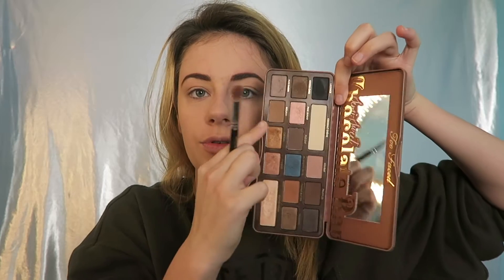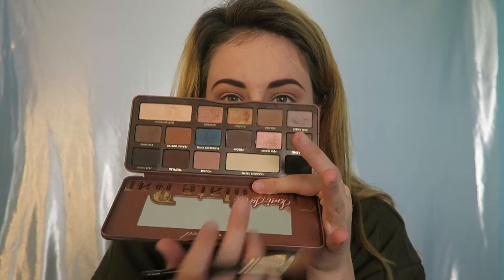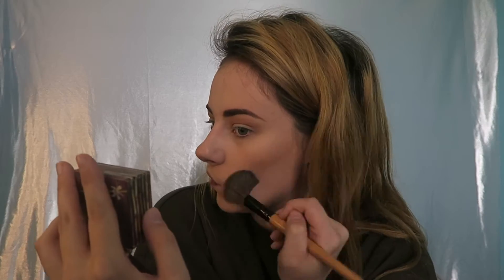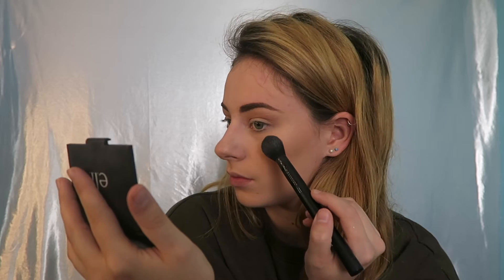19th Birthday MAKEUP TUTORIAL //KirrilyEMakeup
✧  KirrilyEMakeup (Makeup)
 ✧  Kirrily_Emmett (Main)
 ✧  KirriCakes (Cakes)
 ✧  Kirrily E Makeup
 ✧  KirrilyEMakeup (Makeup)
 ✧  Kirri890 (Main)
Veleza
 ✧  KirrilyEMakeup
 ✧  KirriEMAKEUP
Vlog Channel
 ✧ KAT & KIRRI VLOGS

KIRRILY COSMETICS
 ✧ KirrilyCosmetics - Instagram
 ✧ YOUTUBE COMING SOON

✧ *Coming soon

✧ *Coming soon

EXTRAS
✧ I am 18 years old (5/October/1998)
✧ Im from Sydney, Australia
✧ I post every Monday and Saturday!